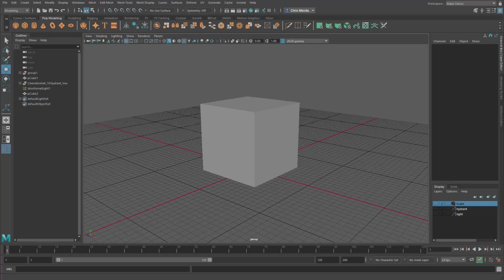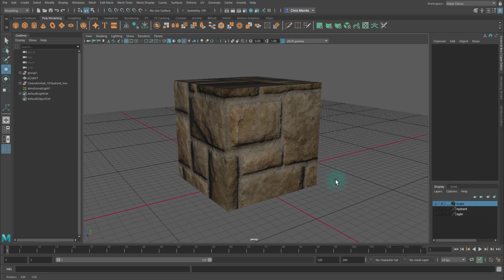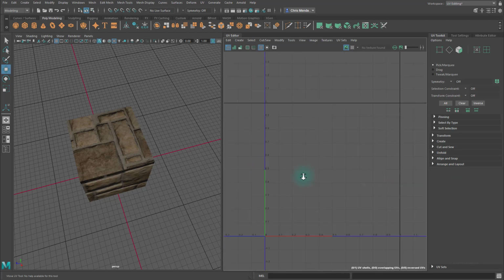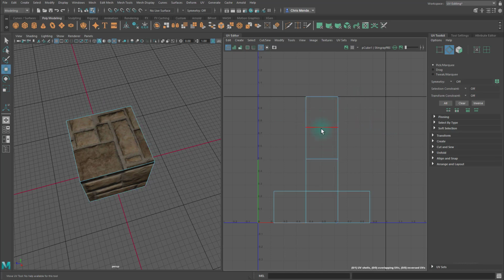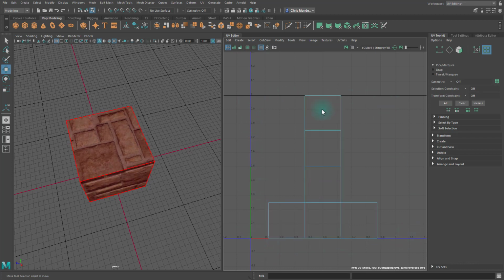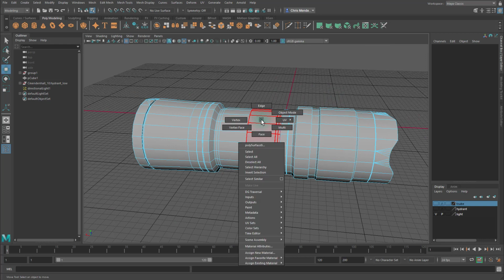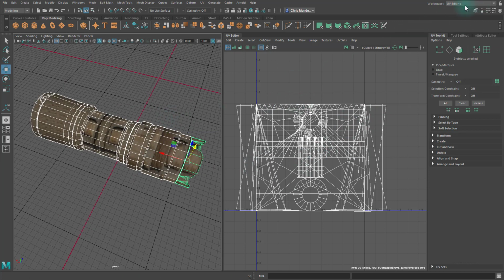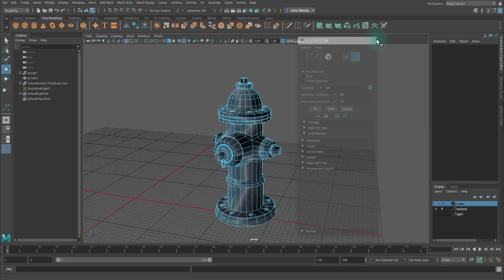UV Unwrapping - Part 1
Here we answer two questions:

1. What are UVs?
2.  Why do we need UVs?